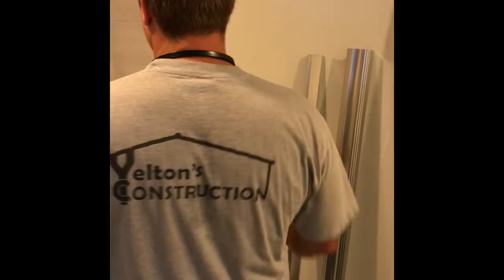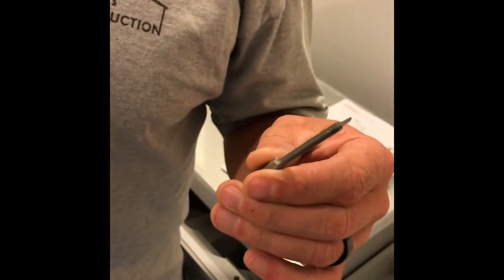Hack on How to install a standard metal framed glass shower door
3 steps to your new shower door installation